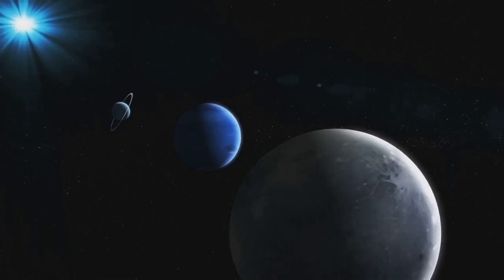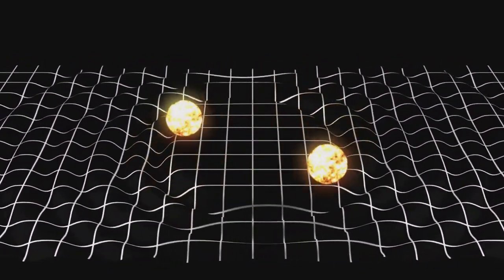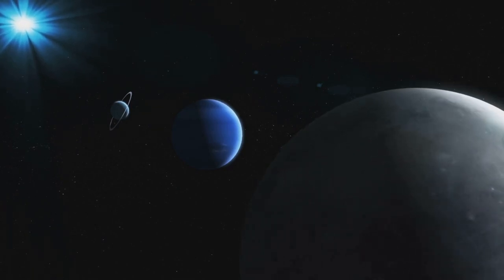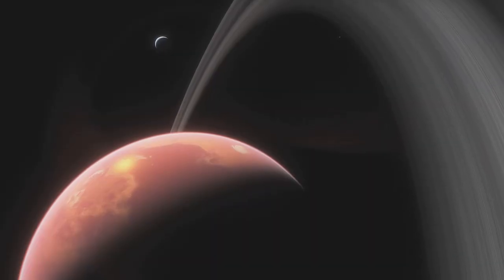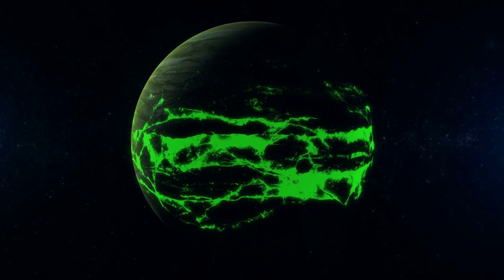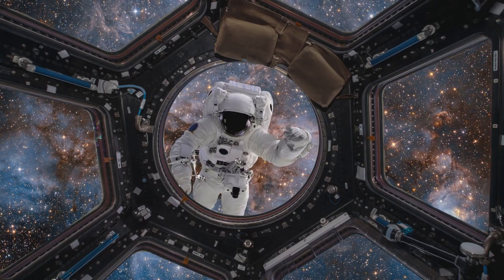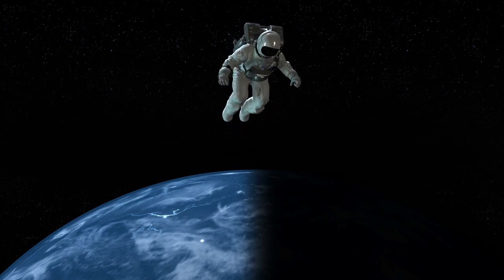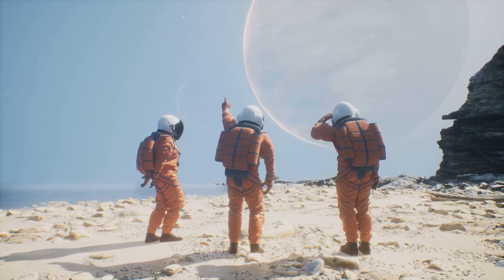The Cosmic Quest: Unveiling the Mysteries of Exoplanets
Embark on a breathtaking Cosmic Quest with us as we unveil the mysteries of exoplanets. This video is a thrilling journey through the vast expanses of space, exploring worlds beyond our solar system. Discover the wonders of these distant planets: from gas giants larger than Jupiter to rocky worlds that could harbor life.

With stunning visuals and expert insights, we dive into the latest discoveries and scientific theories surrounding these mysterious celestial bodies. Learn about the advanced technologies astronomers use to detect and study exoplanets and the exciting possibilities they hold for understanding our place in the universe.

Whether you're a seasoned astronomer or just a curious mind fascinated by the cosmos, 'The Cosmic Quest' offers a captivating look into the search for planets beyond our solar system.

Your engagement helps us grow and continue to bring you high-quality cosmic content. Share your thoughts and questions in the comments below!

This is: The Cosmic Quest: Unveiling the Mysteries of Exoplanets